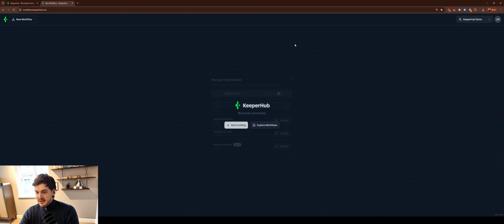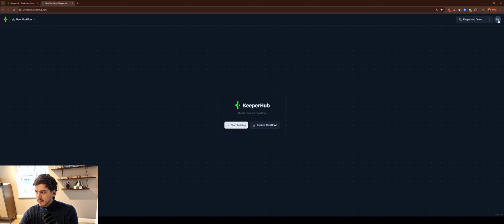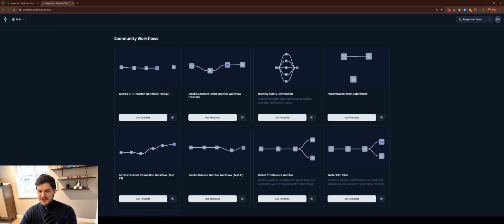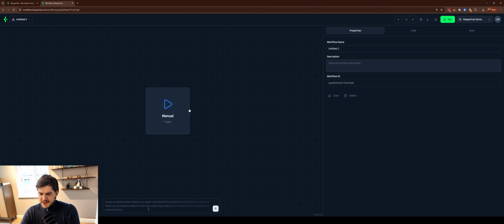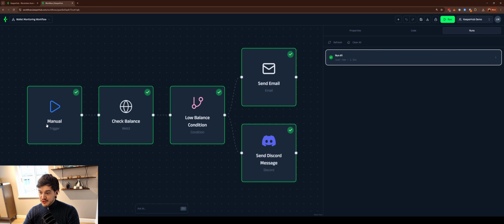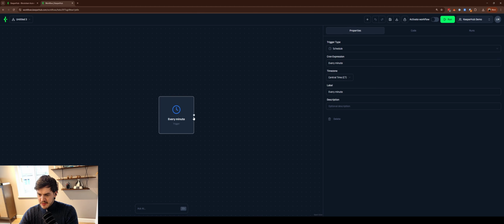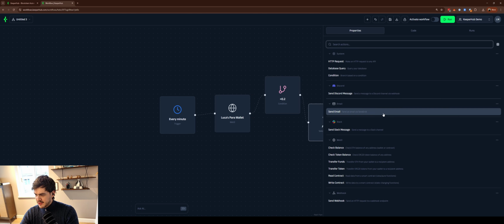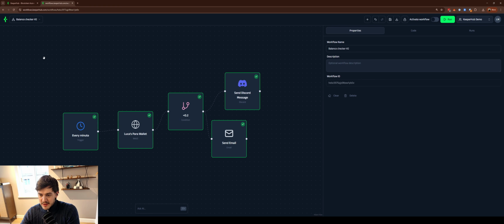Building the Open Source Standard for On-Chain Automation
We believe reliable automation is the nervous system of Web3. Yet, most protocols still rely on fragile cron jobs, local scripts, and private keys stored in .env files.

KeeperHub exists to replace this "degen infrastructure" with a robust, open-source standard.